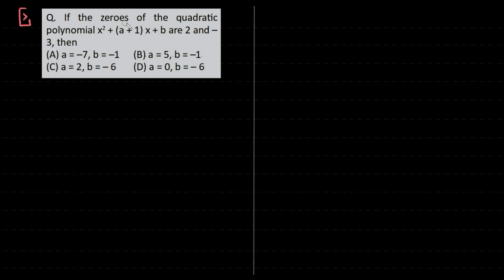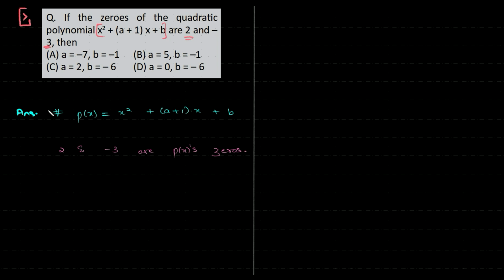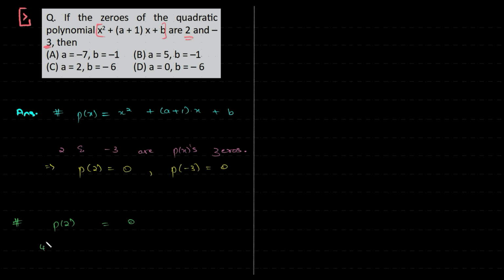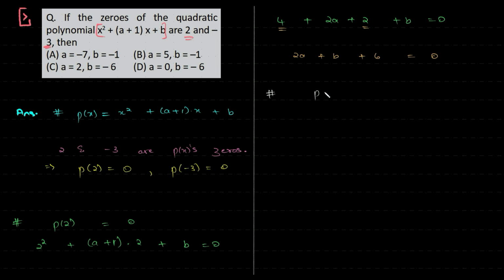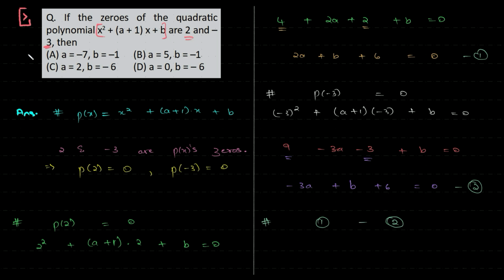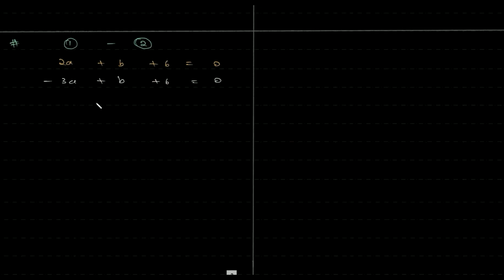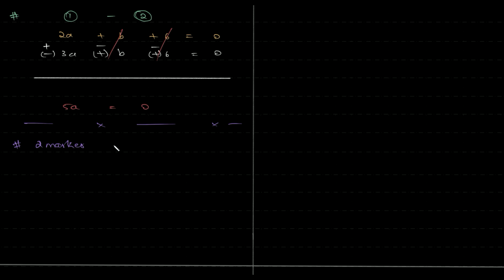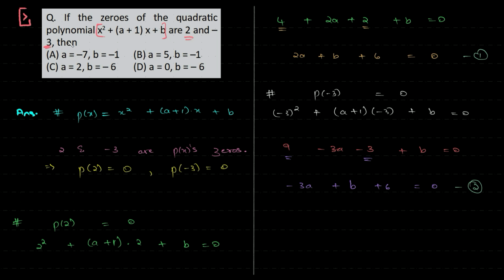2 04 C 1 Zeroes E